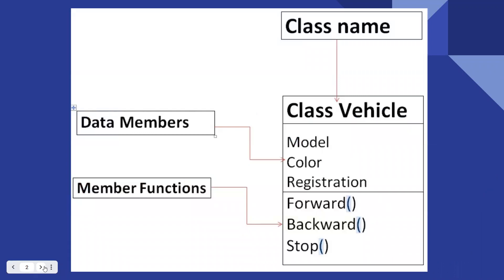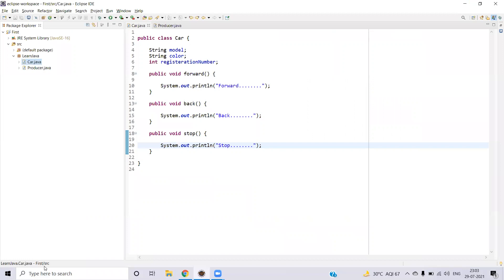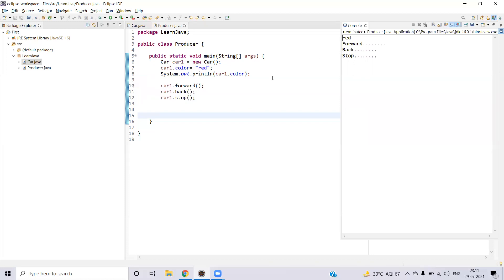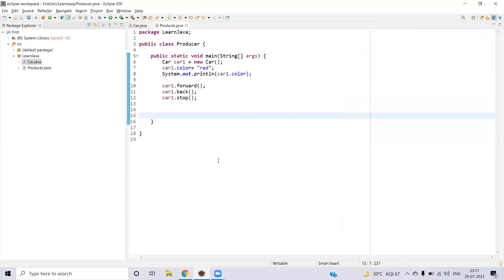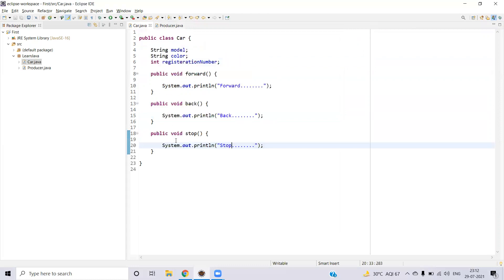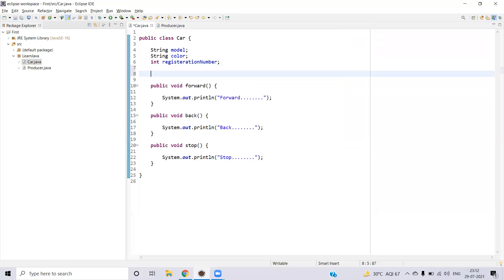Learn Java - Class, object - 007